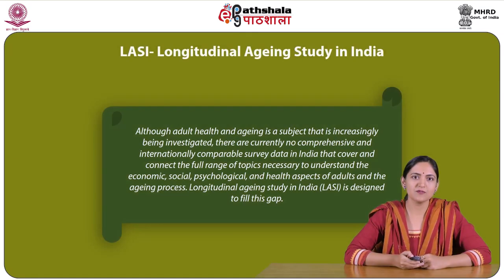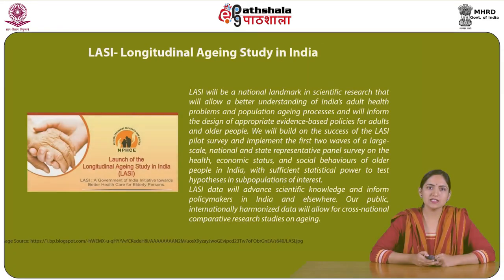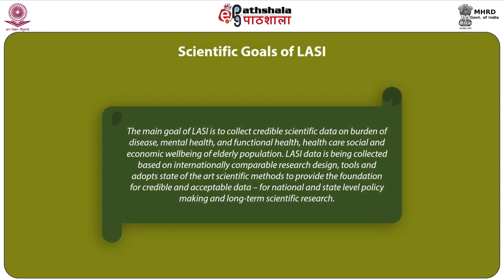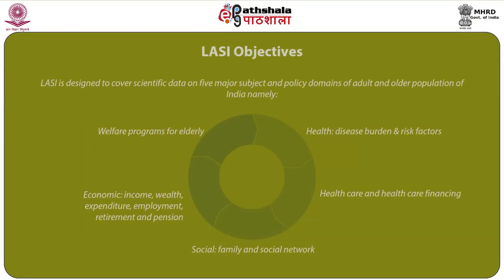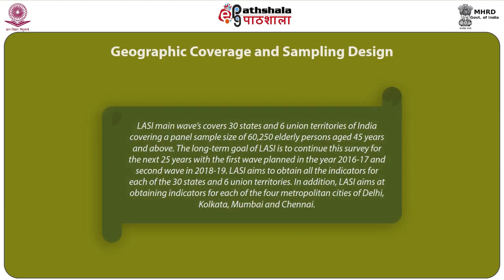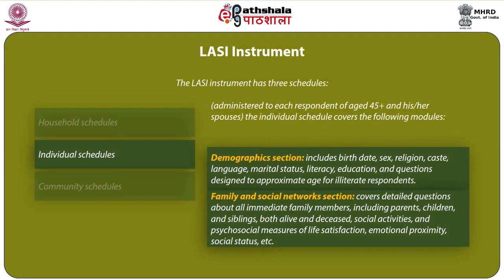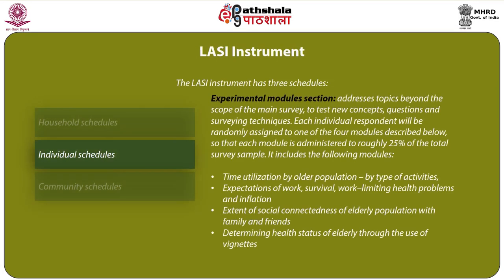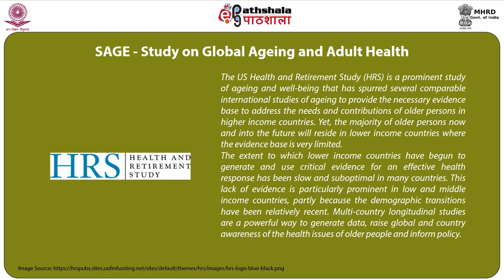Sample Surveys on Elderly Part A